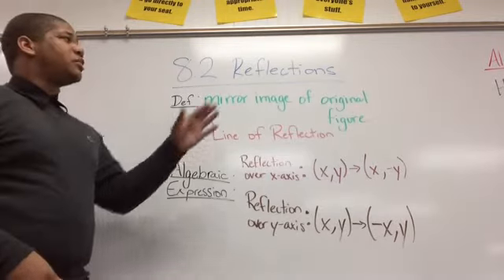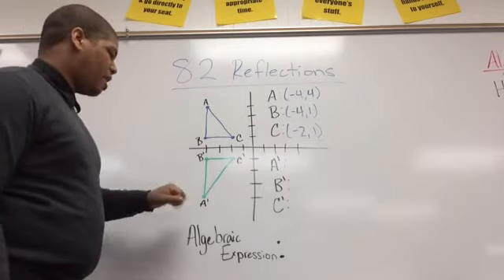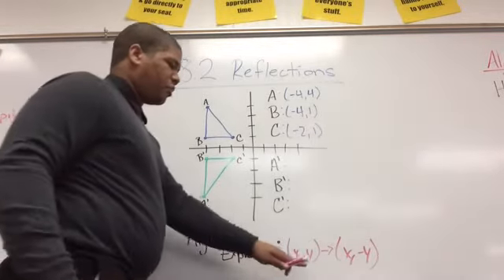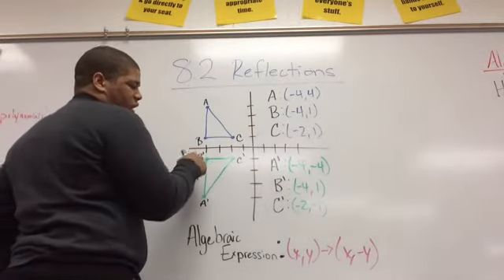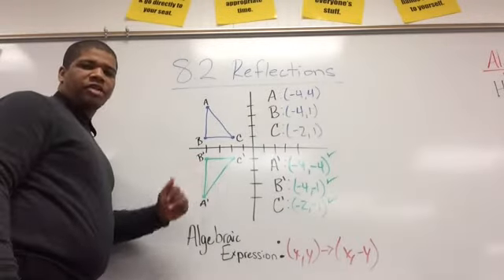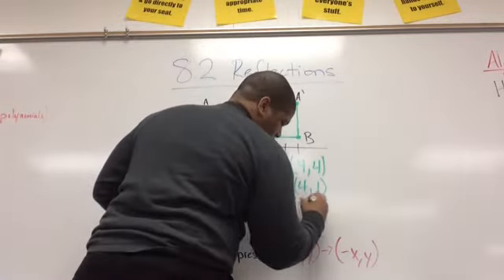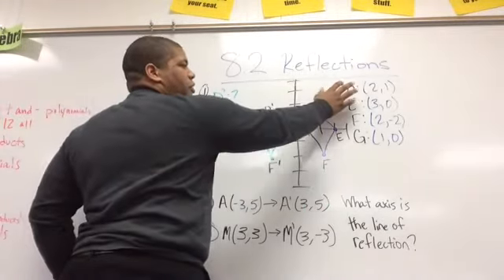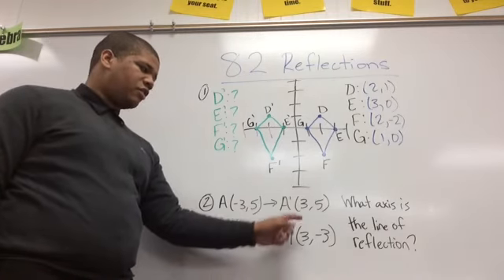Reflections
Math 8.2